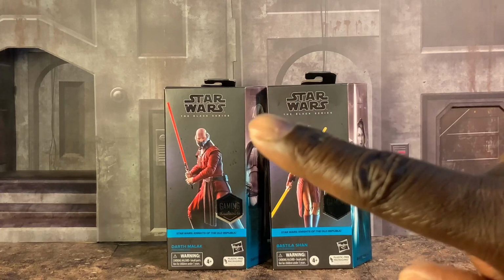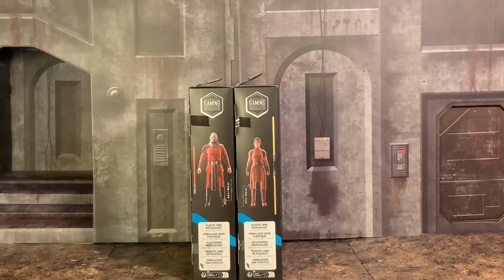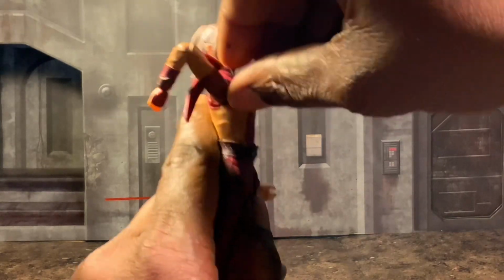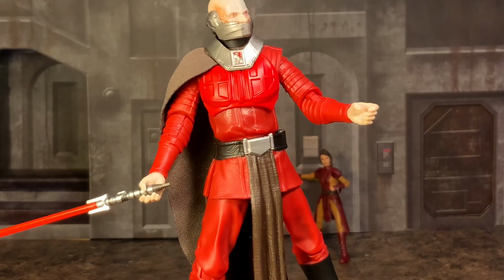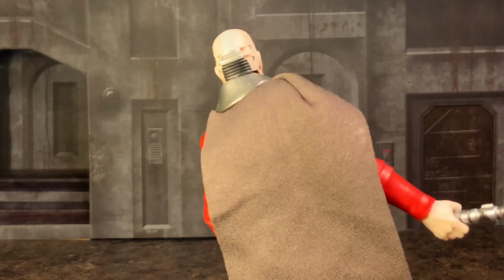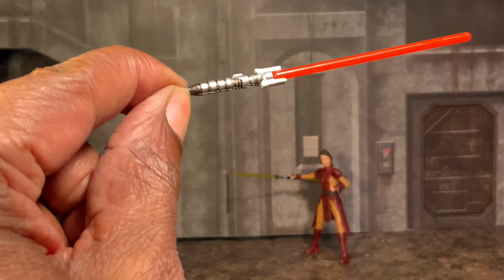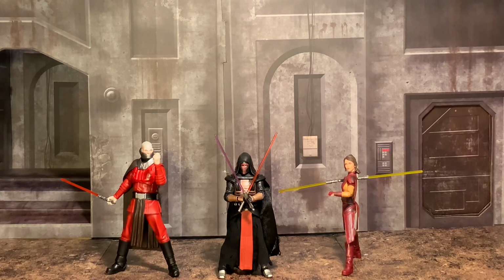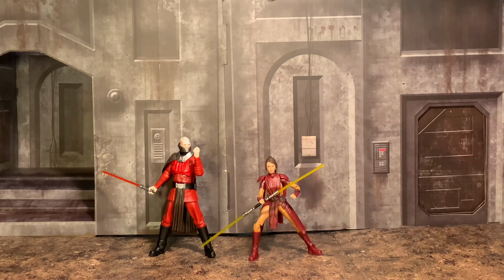BLACK SERIES GAMING GREATS DARTH MALAK BASTILA SHAN KOTOR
My review and diorama of the Black Series gaming greats Darth Malak Bastila Shan.